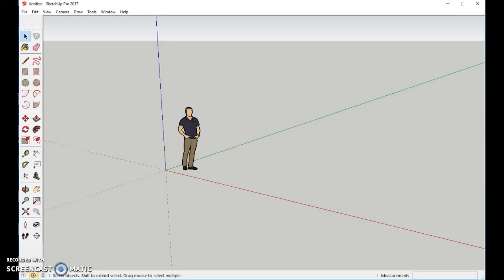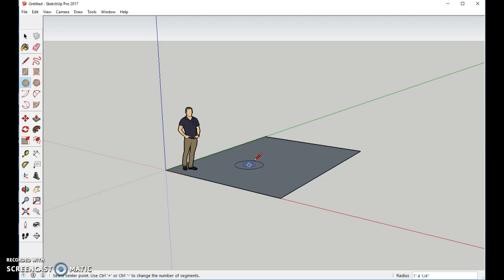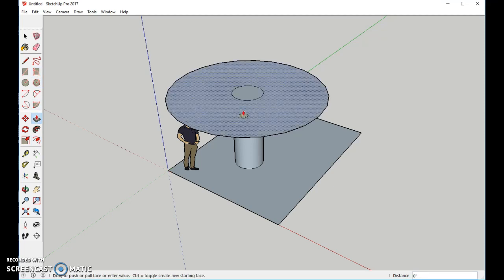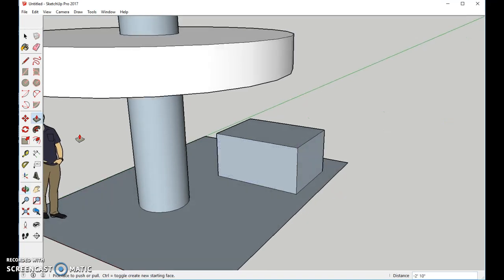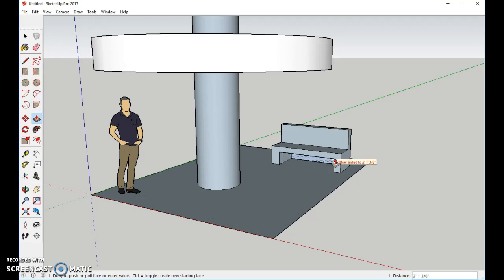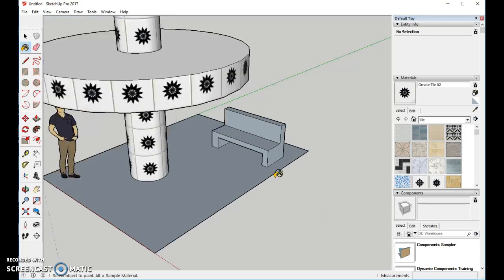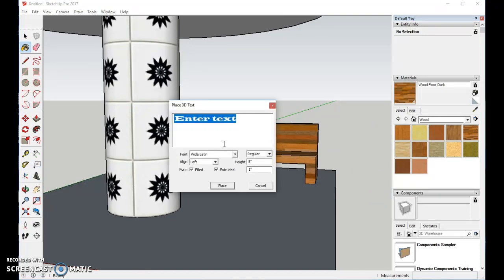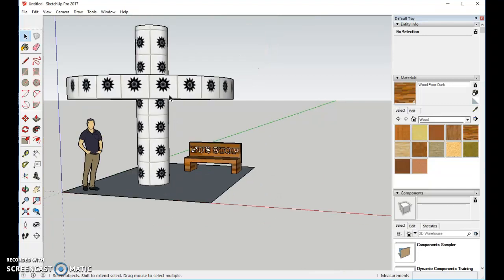Bus Stop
Beginning tutorial for SketchUp
This video is part of my series of easy sketchup drawings for beginners.